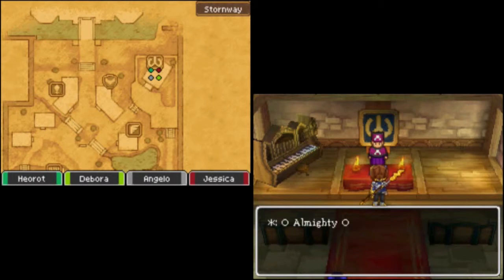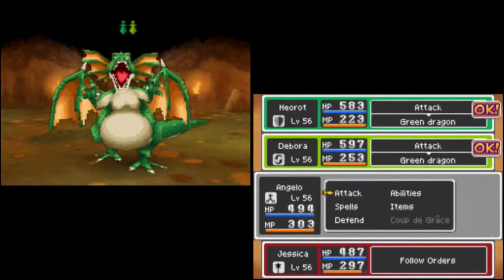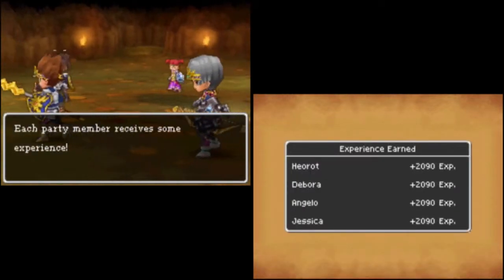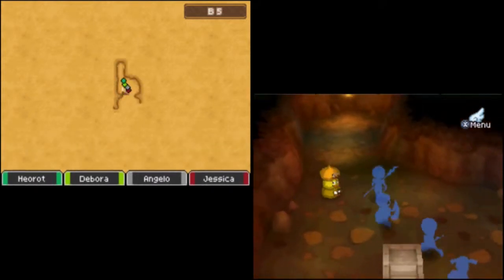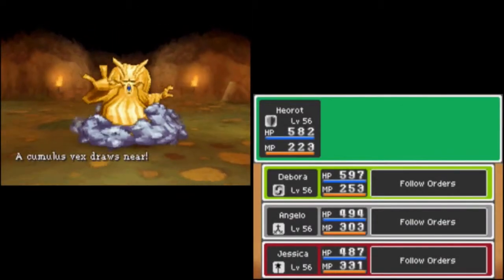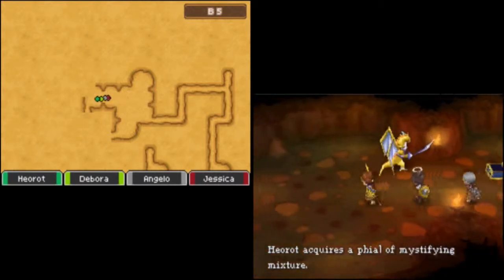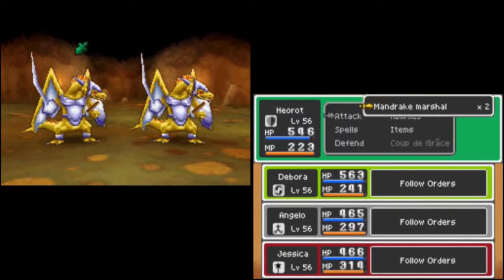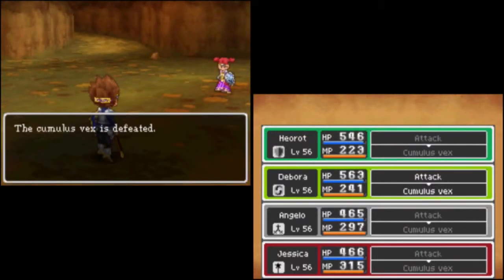Dragon Quest IX Commentary #180, Copper Crypt of Fear Lv. 47 (1/2), B1 - B6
This is video #180 in my playthrough of Dragon Quest IX: Sentinels of the Starry Skies. This video contains commentary.

Previously, the party completed the 'Bronze Crypt of Bane Lv. 42' grotto and obtained a map for the 'Copper Crypt of Fear Lv. 47' grotto. They will now explore this new grotto.

The party finds the entrance to this new grotto along the eastern side of Swinedimples Academy in Snowberia (time 0:43). All right! Looks like some of the enemies from the first floors come from Gittingham Palace and the Oubliette. This seems to be a nature grotto. The Clawses certainly are not wise to charge for my party.

I remember there was a time I actually dreaded Green Dragons...

After exploring the first floor, the party moves on to B2 (time 3:48).

Then, they go down to the third floor, B3 (time 6:32). Two blue chests are located just to the east of the arrival stairs (time 6:37). A third chest is just a little farther to the east in a larger chamber (time 6:46).

Afterwards, the party heads down to B4 (time 10:14). A blue chest can be found in the northwest near the exit stairs (time 11:34). Another blue chest can be found in the eastern chamber (time 12:53). I remember when I dreaded Canniboxes, too.

Next, the party goes down to B5 (time 14:34). A blue chest is just southeast of the arrival stairs (time 14:47). Another is a few steps to the south (time 14:51). A third chest is in the chamber around to the north (time 19:01).

This level introduces Gem Jamborees and King Cureslimes in my game. Gem Jamborees are like Metal Medleys, but rather than experience, they offer a greater quantity of gold. As with Metal Medleys, critical hits are the best way to take these guys down. There are also Cobra Cardinals.

The party then goes down to floor B6 (time 21:38). A blue chest can be found just west of the arrival stairs (time 25:58).

After exploring this level, the party goes down the stairs to B7 (time 27:56). They will finish exploring this dungeon in the next episode.

This video is part of my Dragon Quest IX Playthrough playlist. I am playing the DS version of the game released in 2010. I am playing on the DeSmuME emulator.

Played and recorded in DeSmuME version 0.9.9. Produced with Adobe Premiere Pro CS6.